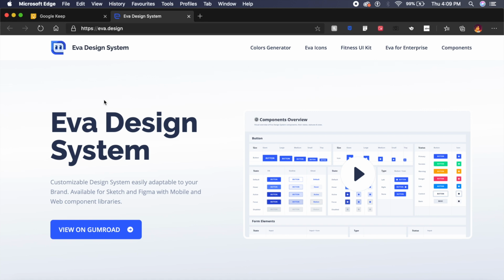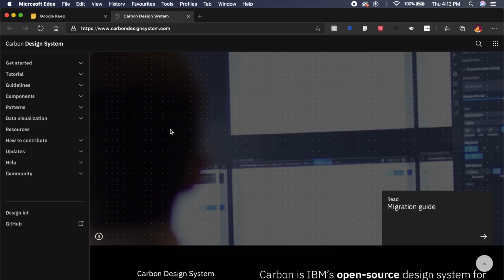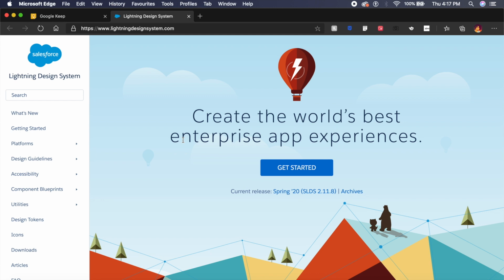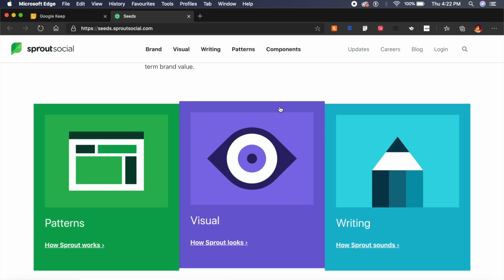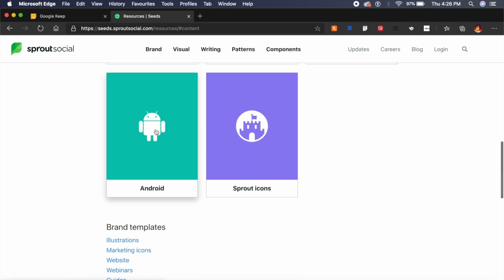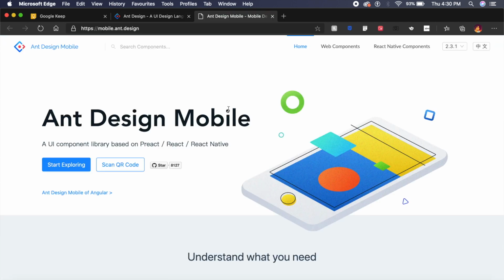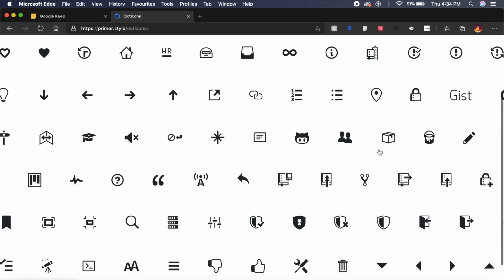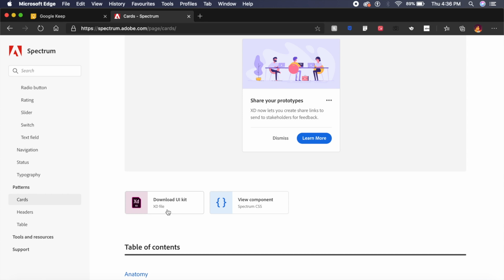The Best UI Design Systems - Better Than Material Design | Design Essentials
These are some of the best UI design systems, which might even be better than google's material design. Design systems provide much more than UI kits. They offer documentation, scalability in design as well as a better understanding of the functioning of design. I'm giving the list of the best UI design systems down below:

1. Eva Design System
2. Carbon Design System
3. Ant Design System
4. Seeds Design System ( by sproutsocial )
5. Lightning Design System
6. Primer Design System
7. Spectrum Design System ( by Adobe )